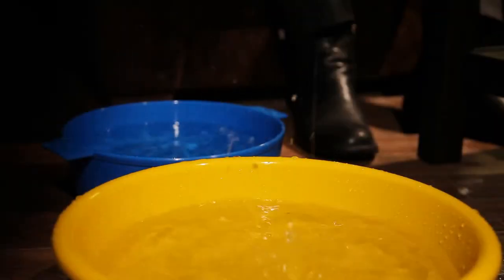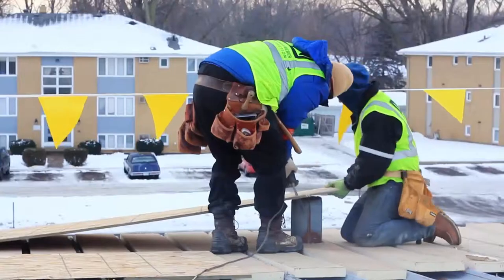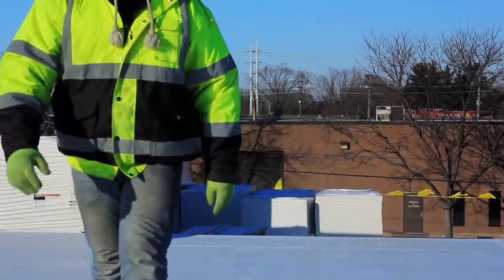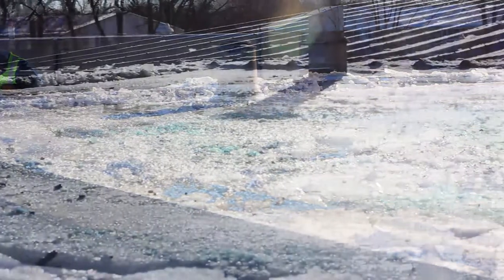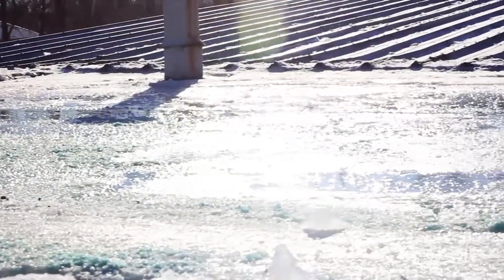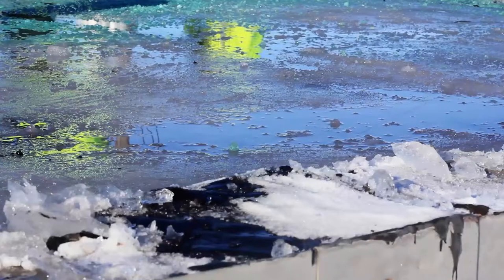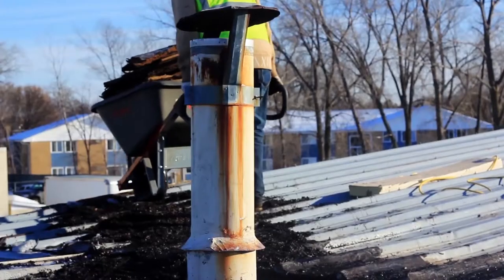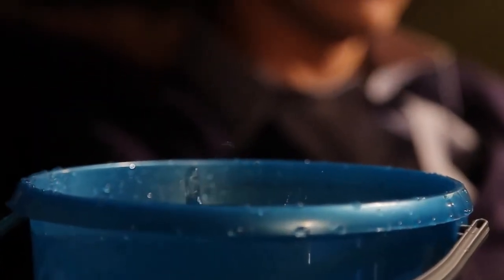Commercial Flat Roofing by Hoffman Weber Construction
Hoffman Weber offers a variety of commercial flat roofing and roof repair services. No matter the scope of the project, you can count on us to complete the project on time and within budget, with minimal disruption to your employers, customers, or neighbors.

We provide full replacement and installation for a variety of flat roofs, including Built-Up Roof (BUR) Membranes, Polymer-modified Bitumen Sheet, Single Ply Thermoplastic (PVC and TPO), Single Ply Thermoset (EPDM), Low Slope Metal Panel, Spray Polyurethane Foam-based (SPF).

Start with a free inspection performed by a HAAG Certified professional, which includes a thorough assessment of threats, recommendations for repair time-frame & prioritizing maintenance, and a zero-pressure estimation for any work needed.